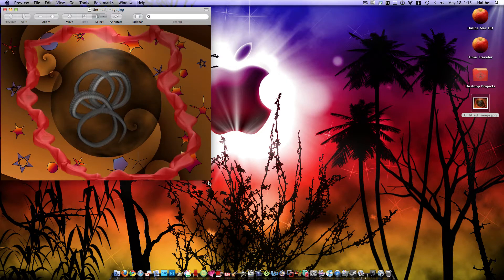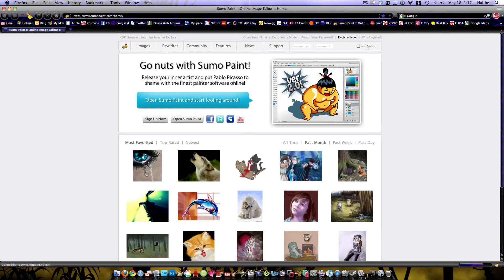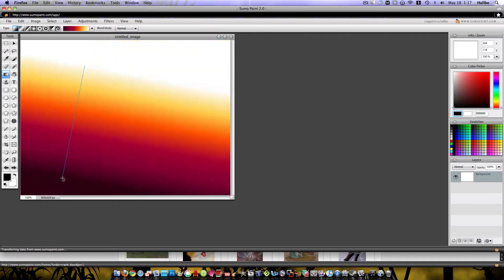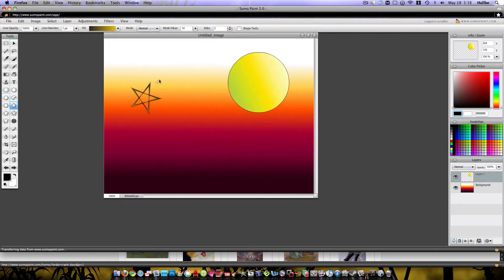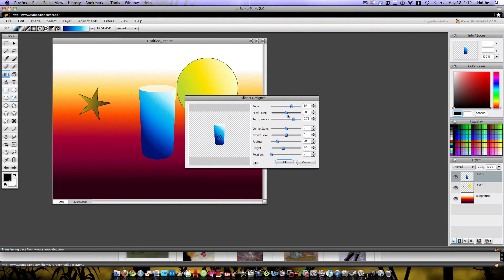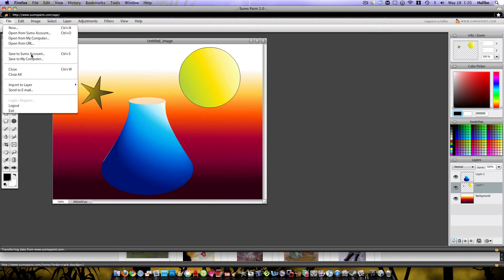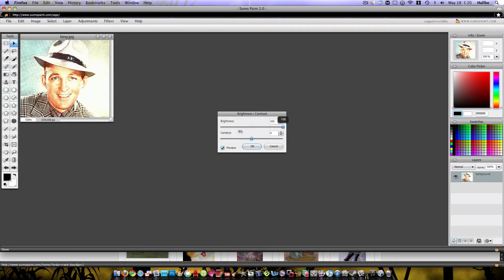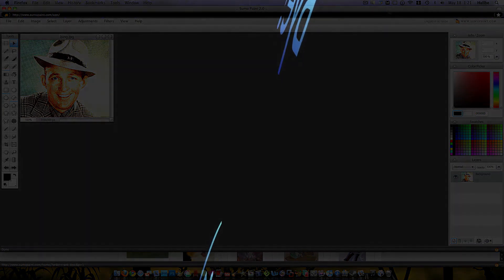Sumo Paint ~ A very cool tool!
A free online photo and digital art editor. Very powerful and fun! I recommend it highly.